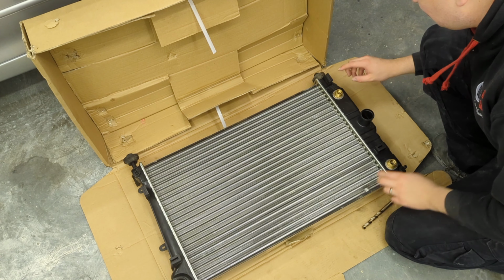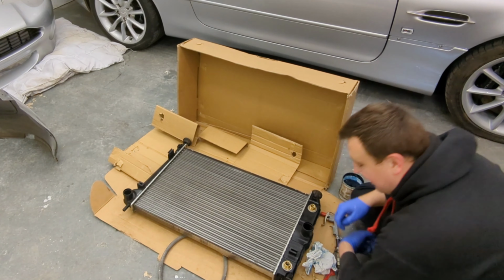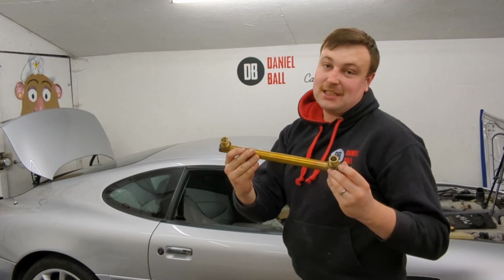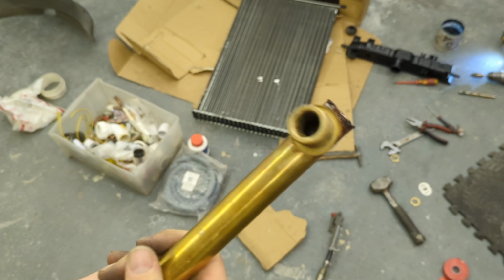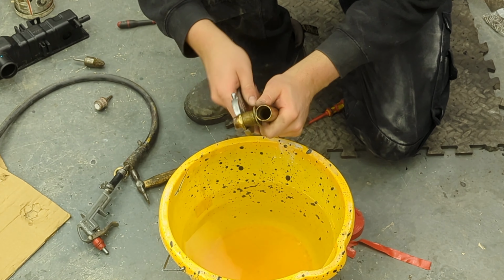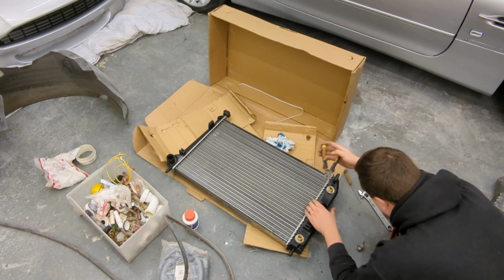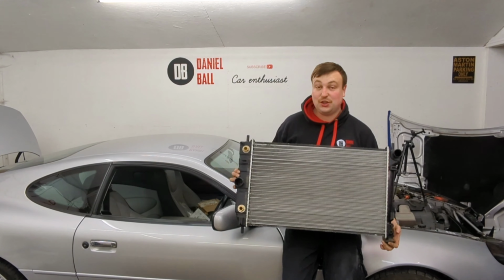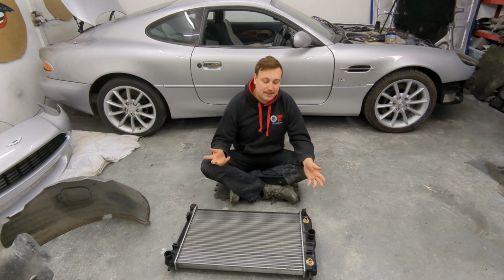Modifying an XK8 radiator to fit my Aston Martin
There aren't many things that can save you £700 in just a few hours. But fitting an XK8 Jag radiator to my Aston Martin DB7 salvage project is one of them. Watch the video to see me squeeze and modify the radiator into place. All's well that ends well!